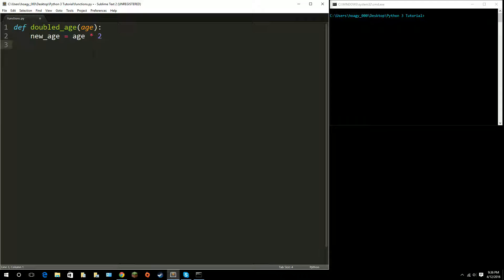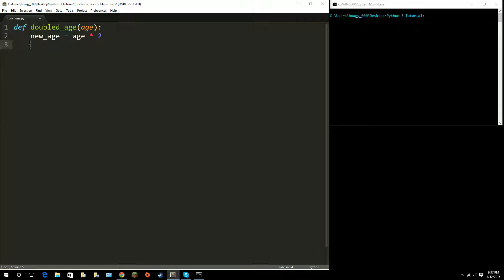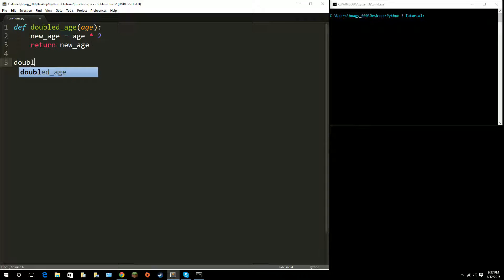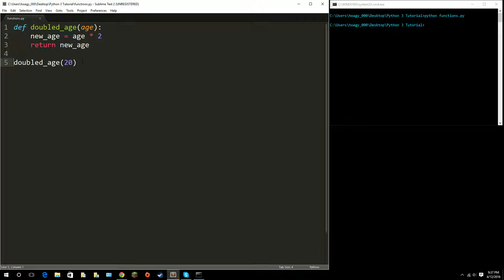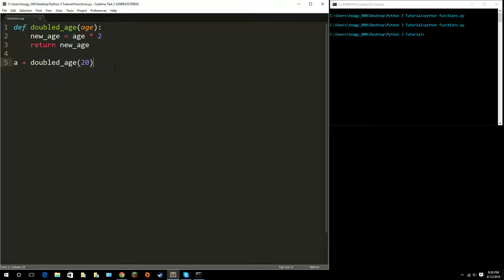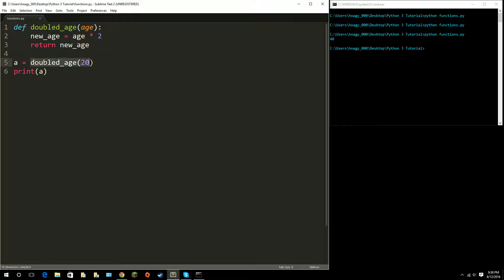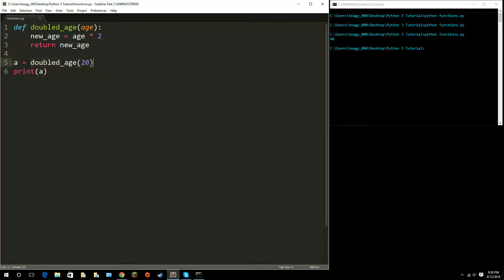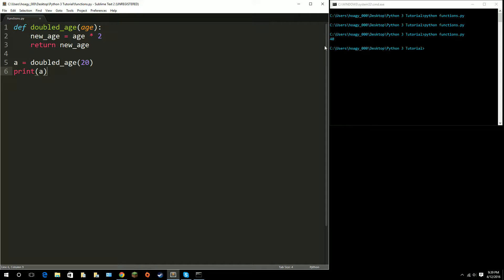[Part 13] Python 3 for Beginners - Return Values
Hello and welcome to my Python 3 tutorial for beginners! In this video, we talk about return values and how it differs from print.